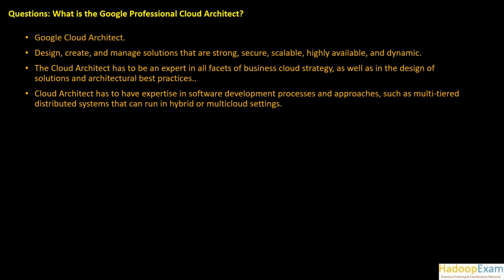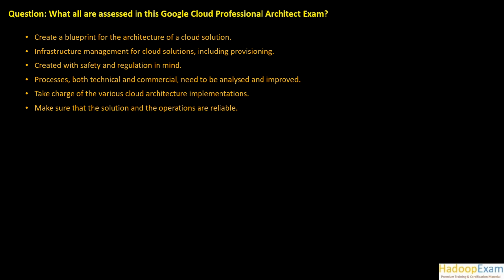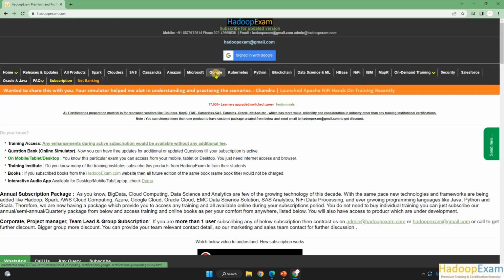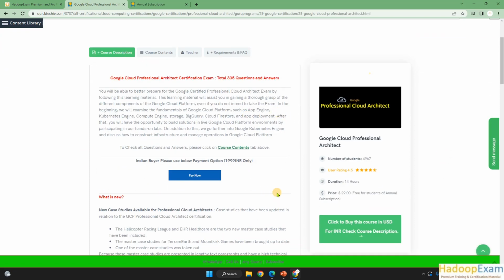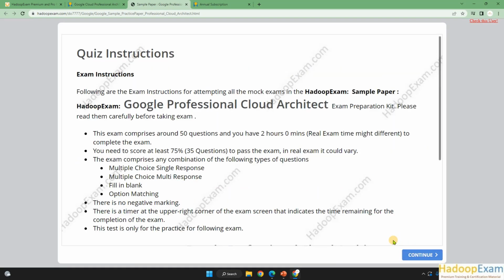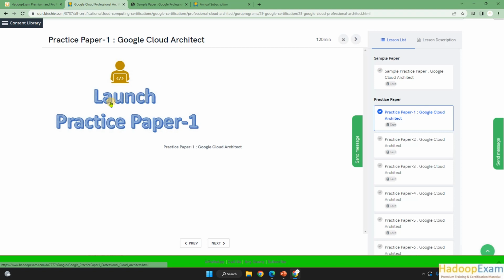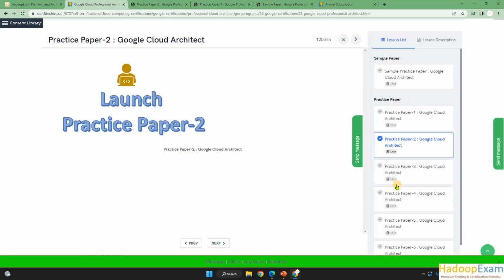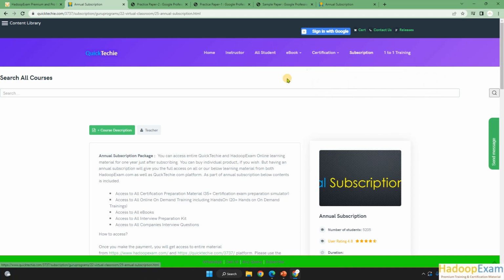Google Cloud Professional Architect Certification Exam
Total: 335 Questions and Answers with Detail Explanation.

You will be able to better prepare for the Google Certified Professional Cloud Architect Exam by following this learning material. This learning material will assist you in gaining a thorough grasp of the different components of the Google Cloud Platform, even if you do not intend to take the Exam. In the beginning, we will examine the fundamentals of Google Cloud Platform, such as App Engine, Kubernetes Engine, Compute Engine, storage, BigQuery, Cloud Firestore, and app deployment. After that, you will have the opportunity to build solutions in live Google Cloud Platform environments by participating in our hands-on labs. On addition to this, we go further into Google Kubernetes Engine and discuss how to construct infrastructure and manage operations in Google Cloud Platform.